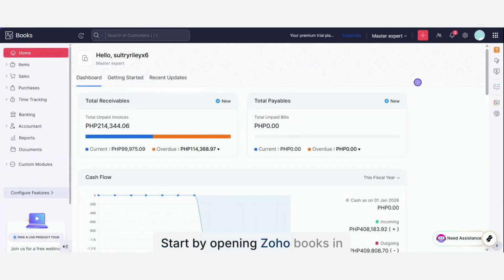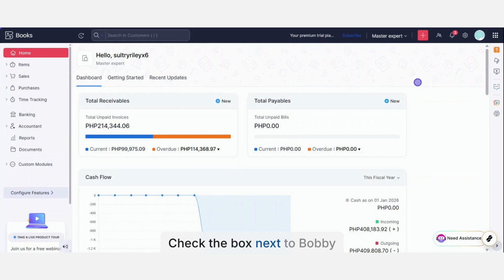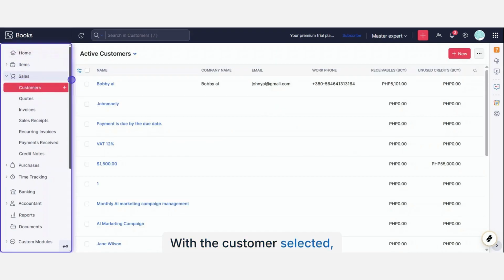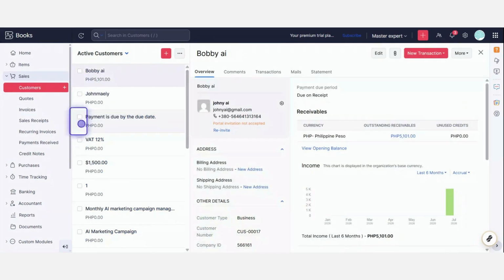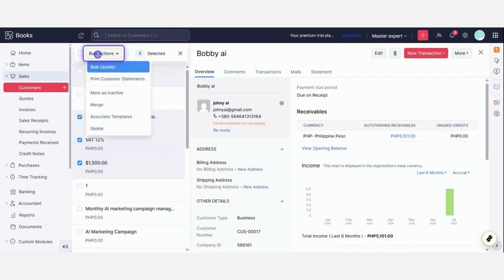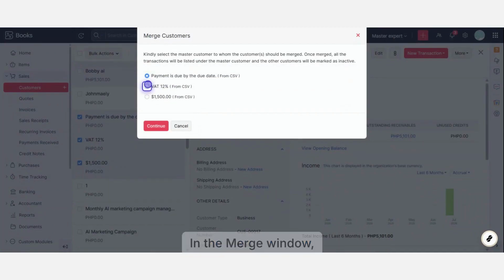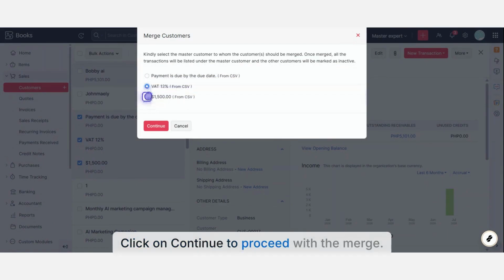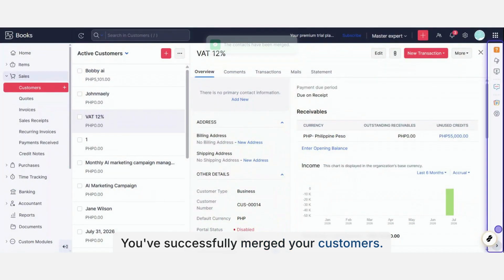How to Merge Multiple Customers in Zoho Books Updated 2026 (Updated 2026)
In this video, we discuss how to merge multiple customers in Zoho Books, a common task when dealing with duplicate records. We'll show you the step-by-step process to combine customer records efficiently, saving you time and keeping your data clean. Whether you're looking to merge duplicate customers, combine customer profiles, or consolidate your customer list, this tutorial covers it all. We'll guide you through the Sales module, selecting customers, using the Bulk Actions menu, and choosing the primary record to keep. By the end, you'll know exactly how to merge customers in Zoho Books and eliminate clutter from your CRM.

00:00 Introduction and Overview
00:16 Navigating to Customers
00:58 Selecting Customers to Merge
01:28 Performing the Merge